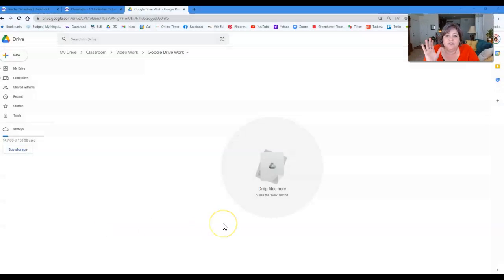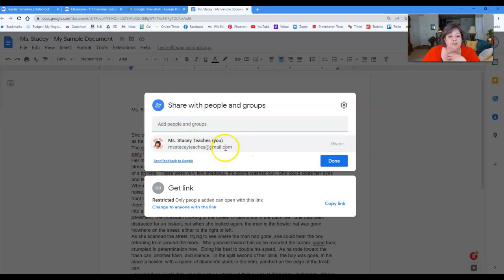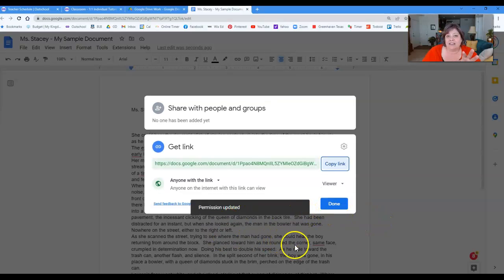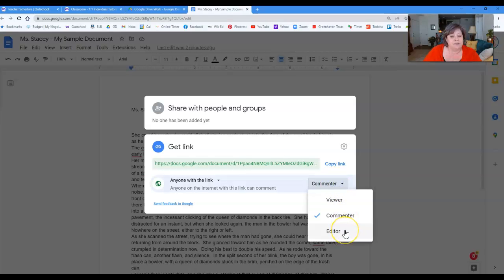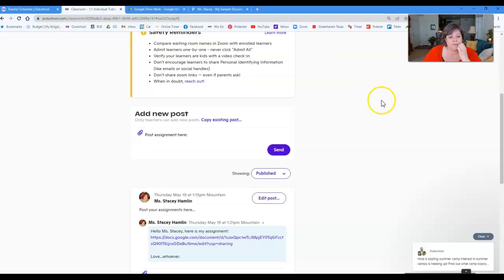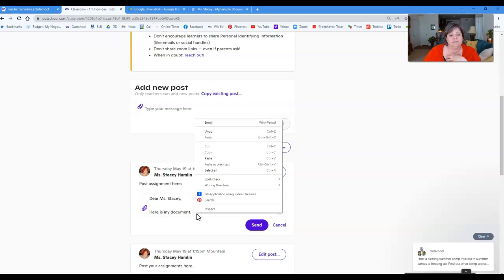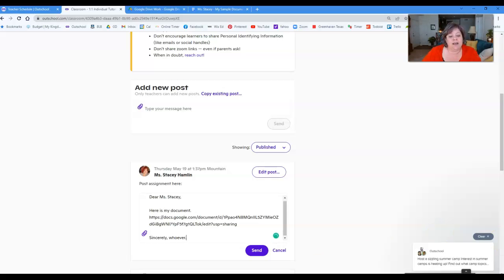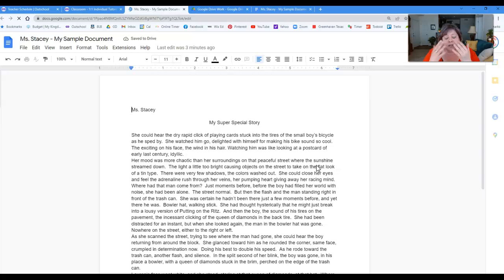ALL - General - Google Doc Link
How do you link a Google Doc or Sheet so that your teacher can read it in an Outschool Classroom?

I'll tell you right here.

❣️Ms. Stacey